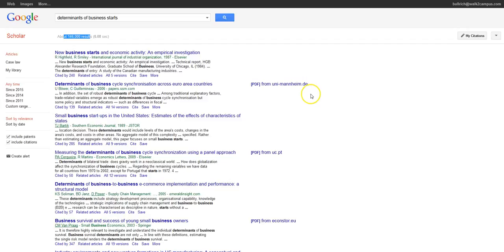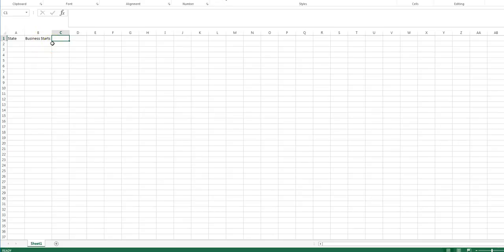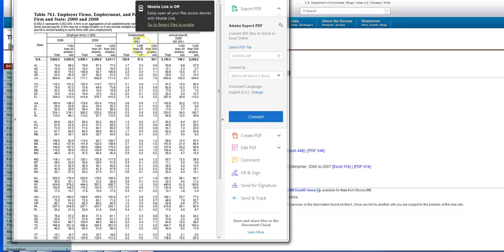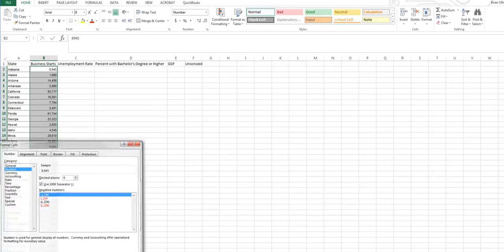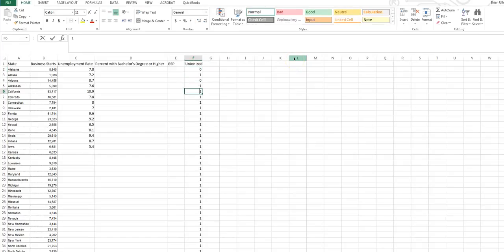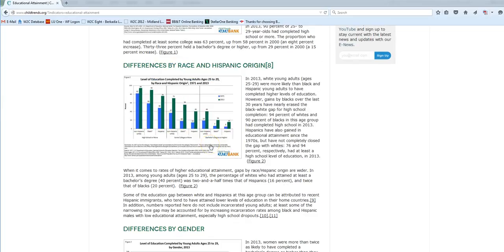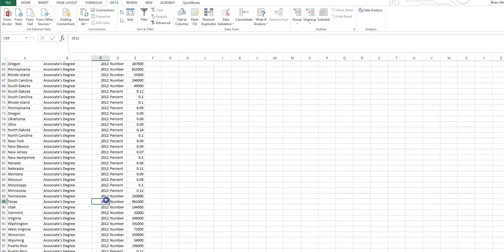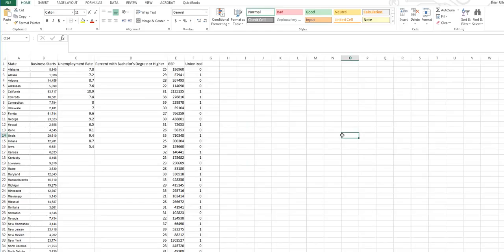QMTH 680 _ Paper Details